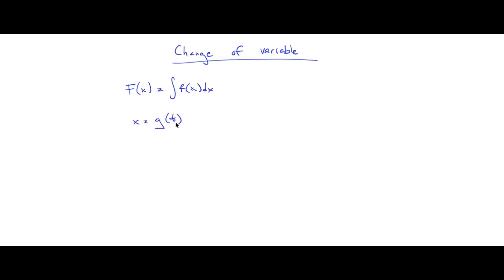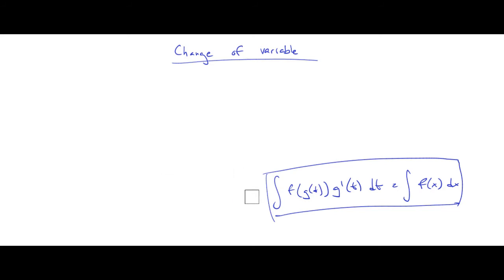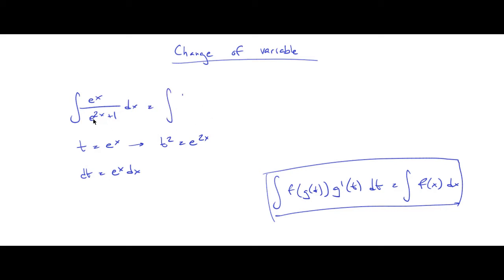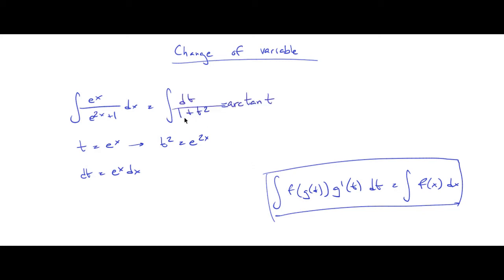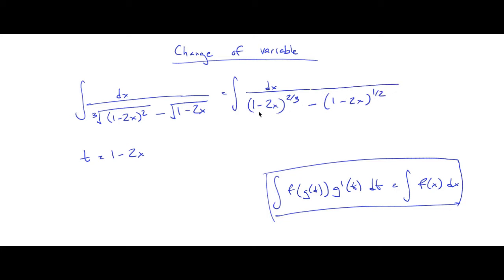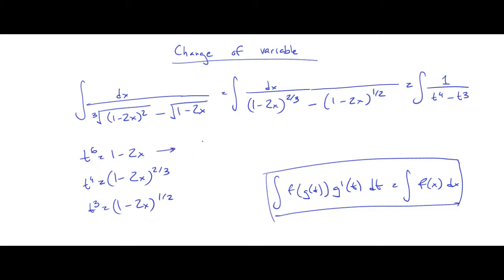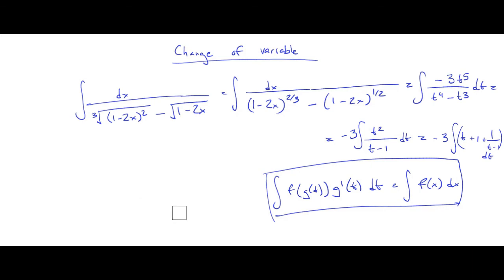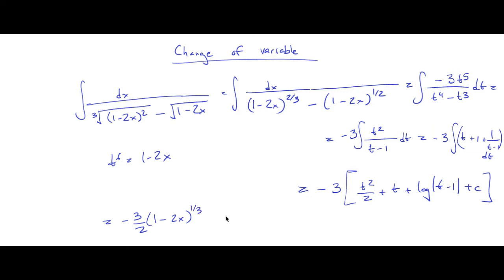931 Change of Variable